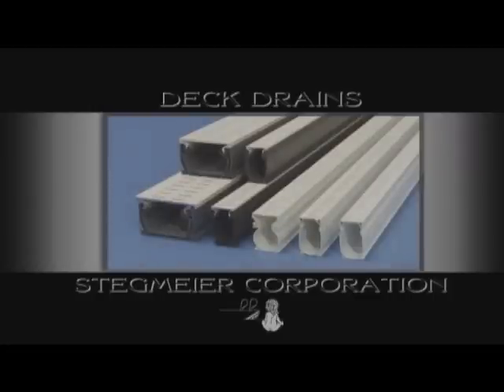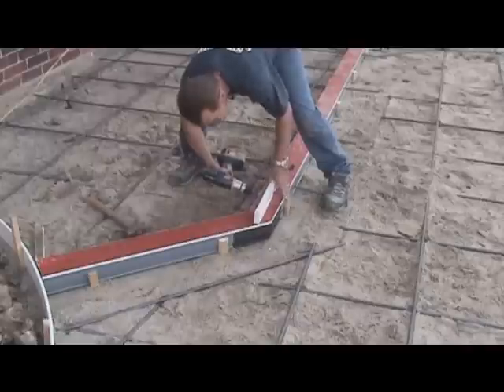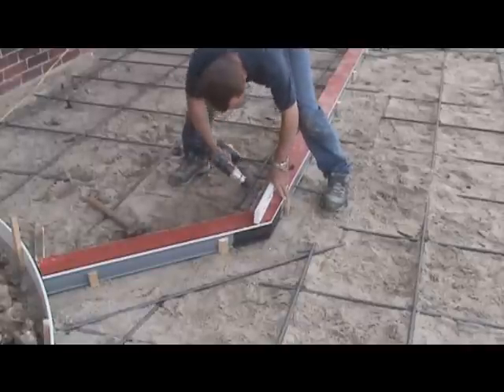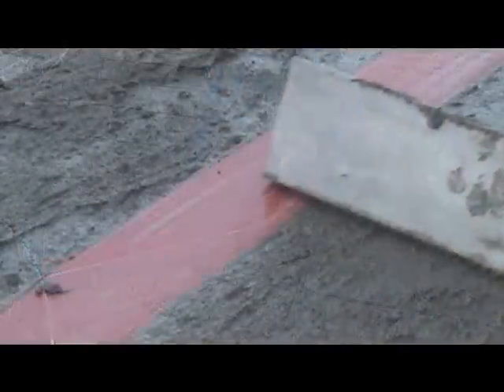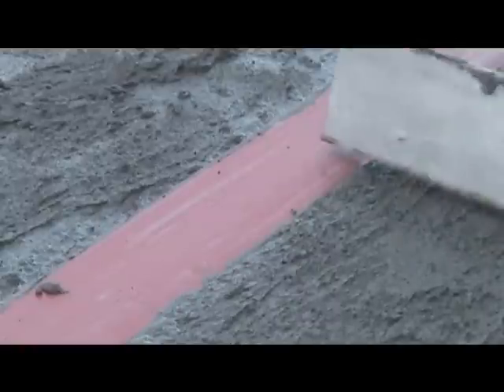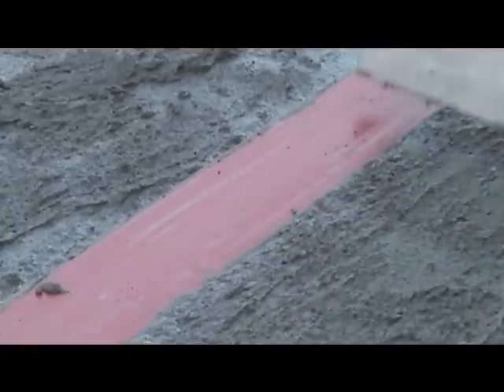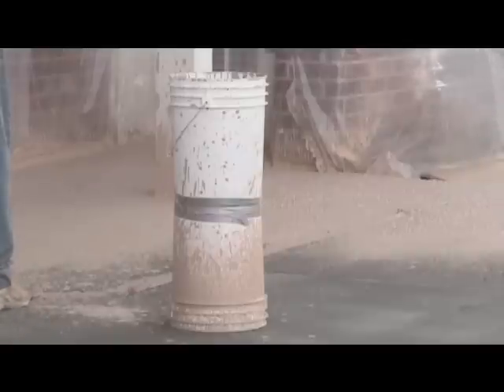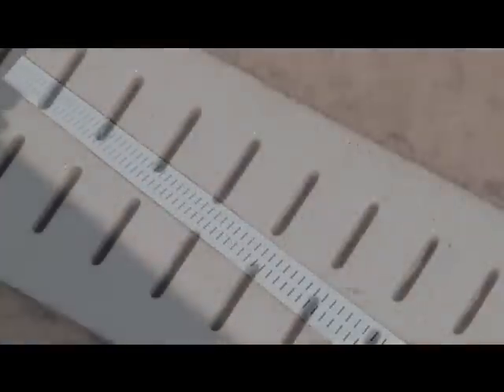Stegmeier Drains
The Pool Source - Professional Demonstration

This video covers the installation of Stegmeier Drains.